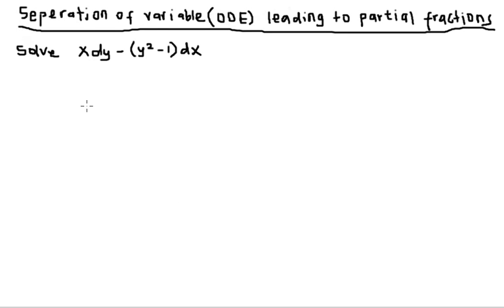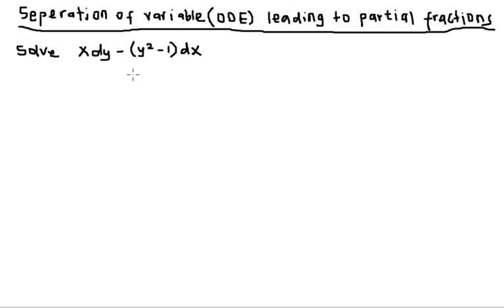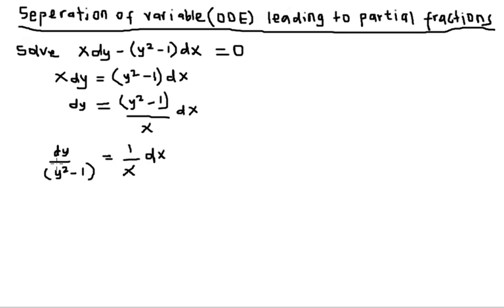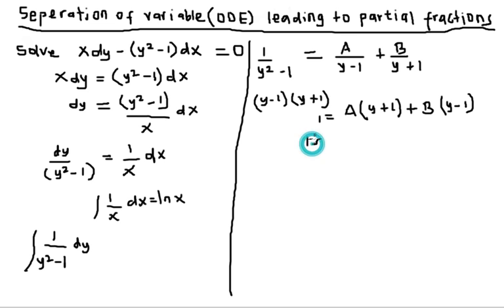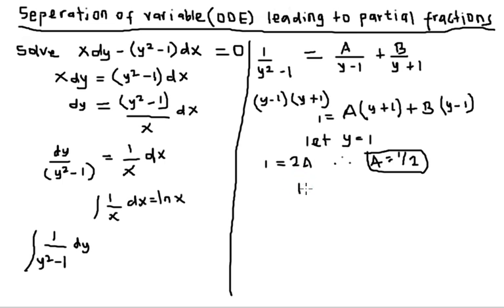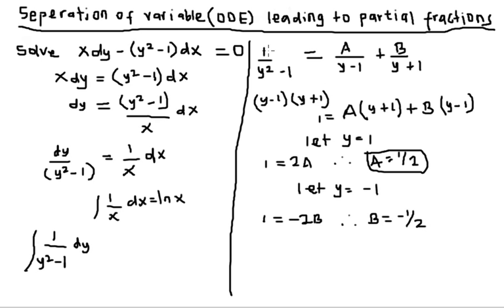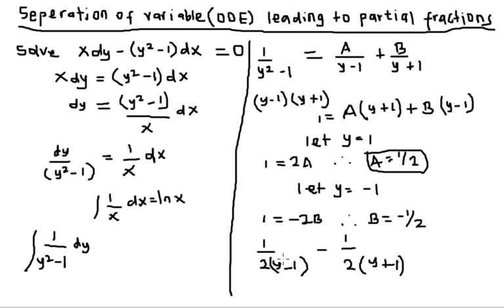O D E - Seperation of variable method leading to partial fractions